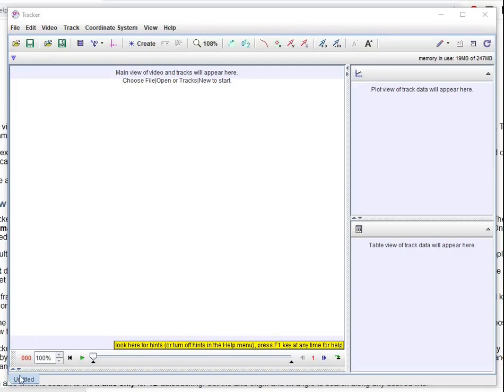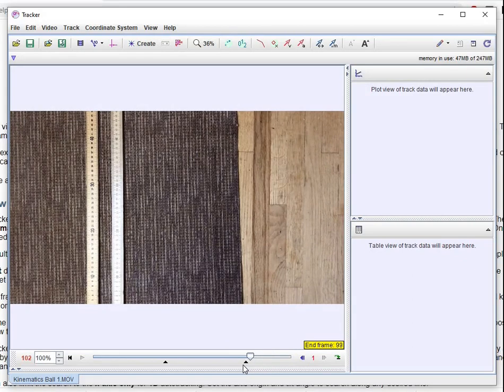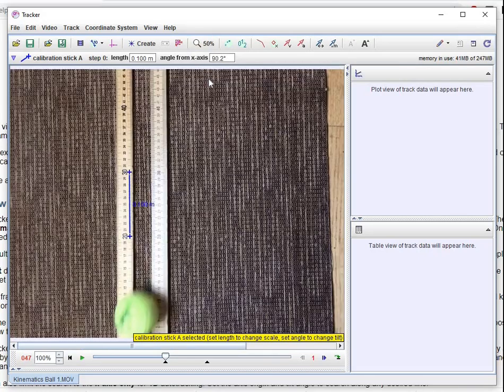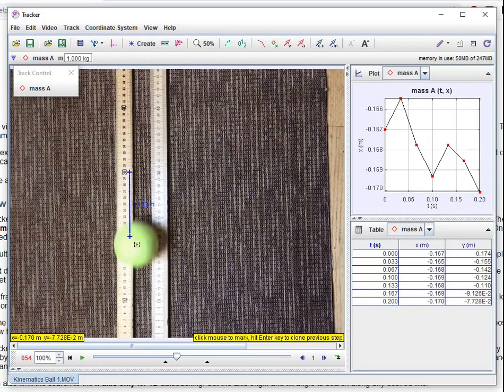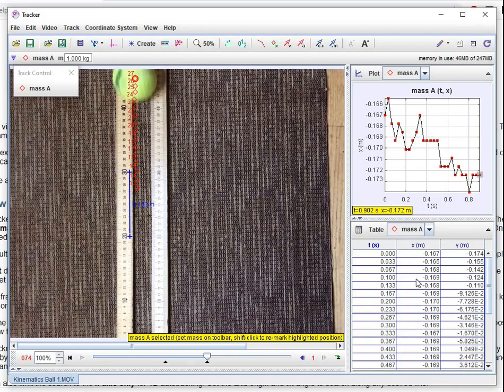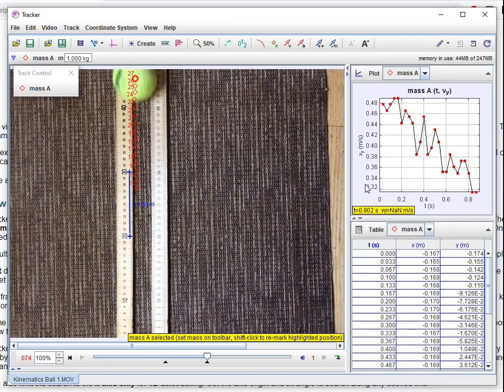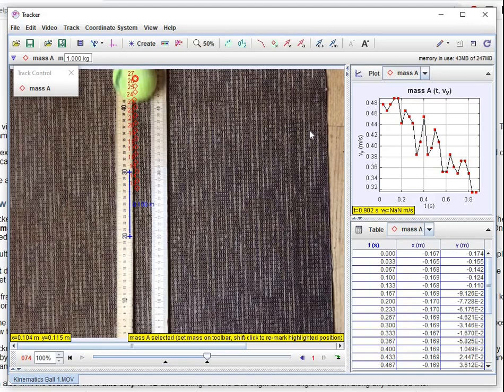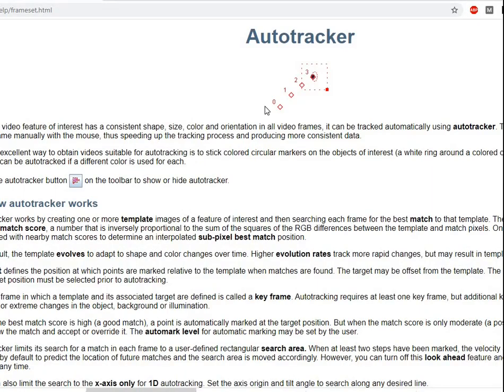Introduction to Tracker App for Physics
A simple introduction to the Tracker App (available for free download In this video, you will learn how to import a video in Tracker, how to select a portion of the video for analysis, how to set up calibration (for measurement), and how to identify an object to be tracked. We will also take a look at the data that Tracker develops.